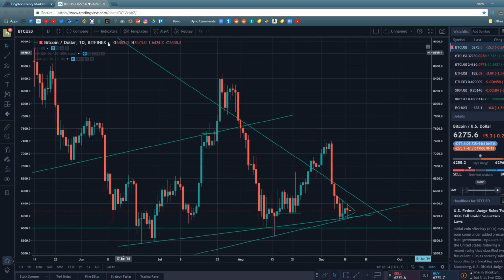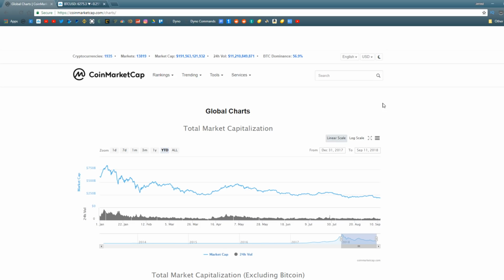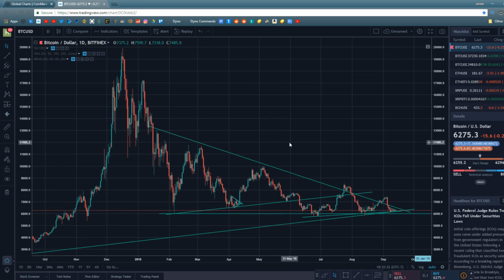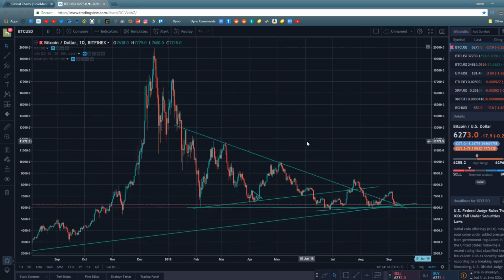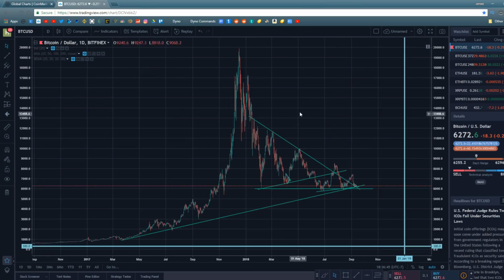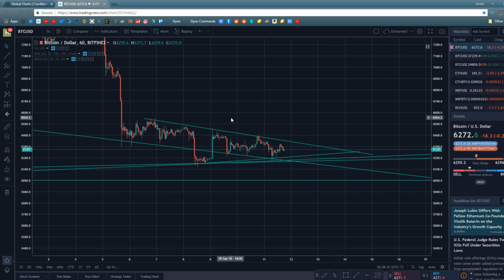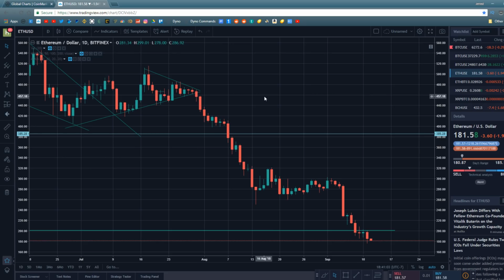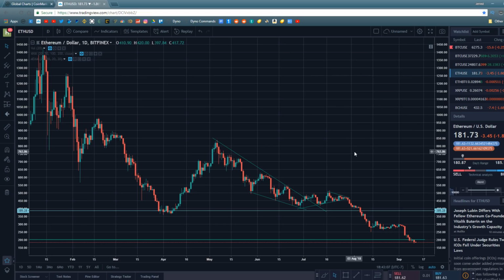Will Bitcoin Actually Break $6,000? Ethereum Entering Buying Territory?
Bitcoin is hovering dangerously close to the all important Bitcoin support level of $6,000. In this video we'll discuss the likelihood of a bearish break below $6,000 for Bitcoin, and we'll also do some Ethereum technical analysis as it breaches another support level.

Spare Change?

BTC
127eLjKTBKU9HTFhYowCDC4D3JBxonVk15

ETH
0x5115ACa82edf204760fE3B351c08a48d6004D89B

LTC
LSKXx3fQRK5LMowGznVvo6A9NtmtaQaoqP